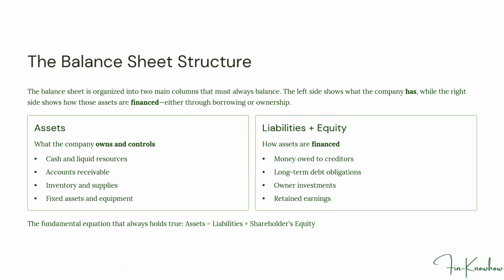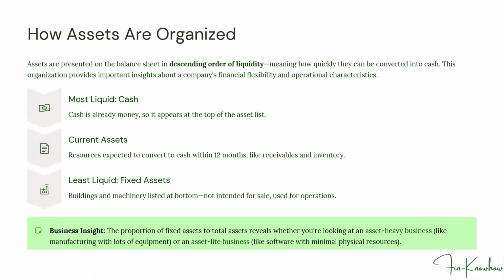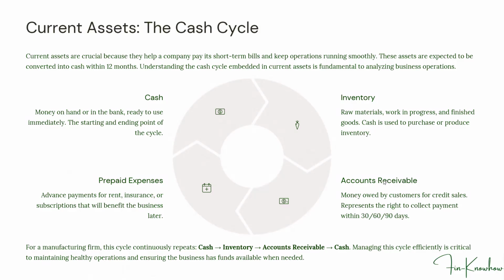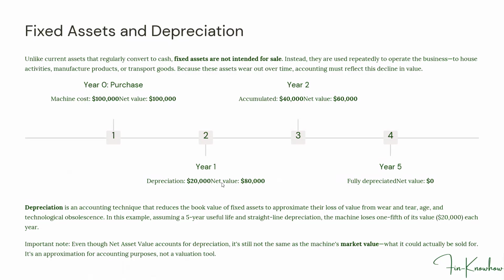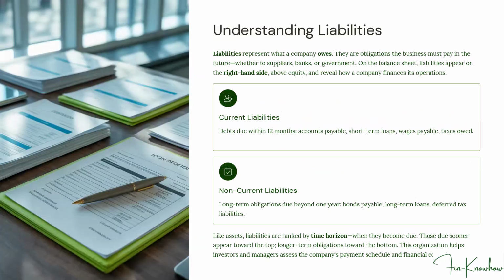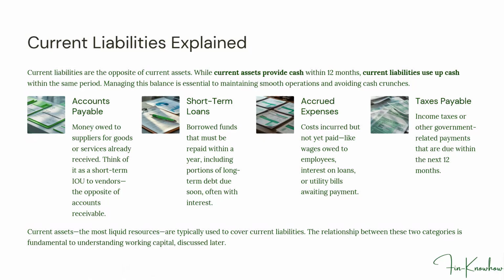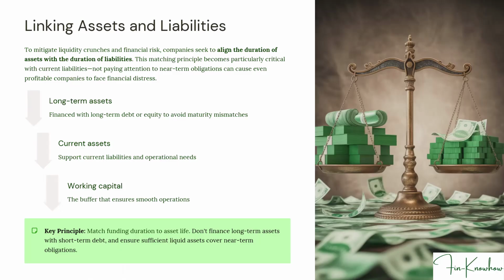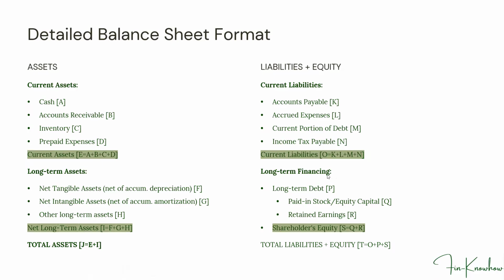Balance Sheet Explained in Depth | The Finance Library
In this lesson from The Finance Library, we take a deep dive into one of the most important financial statements in accounting and corporate finance — the Balance Sheet.

A balance sheet is more than just numbers on a page; it’s a snapshot of a company’s financial position at a specific point in time. In this video, we break down how it is structured, what it contains, and how to interpret it with clarity.

We cover:

- The fundamental accounting equation: Assets = Liabilities + Equity
- How balance sheets are structured (assets vs. liabilities & equity)
- Current vs. long-term assets and liabilities
- Liquidity and order of presentation
- Cash cycle, accounts receivable, inventory, and prepaid expenses
- Tangible vs. intangible assets
- Depreciation, amortization, and book value vs. market value
- Goodwill and impairment testing
- Shareholders’ equity, retained earnings, and paid-in capital
- Working capital and liquidity management
- Matching principle between assets and liabilities

By the end of this lesson, you’ll understand not just what appears on a balance sheet, but why it matters for assessing financial health, liquidity risk, and long-term business stability.

Please leave any questions you may have in the comments.